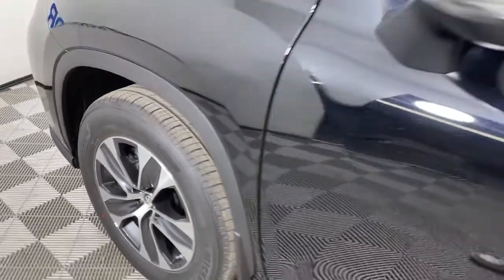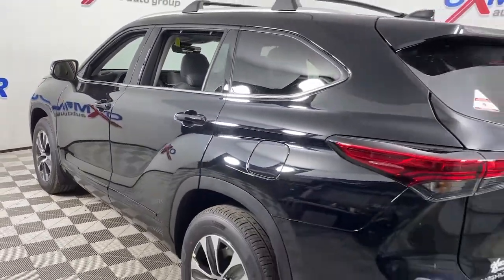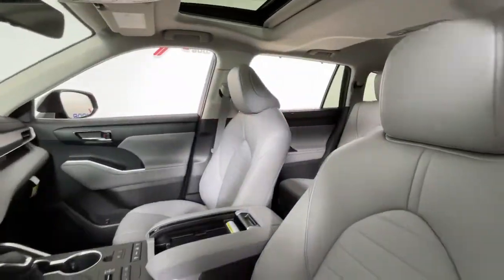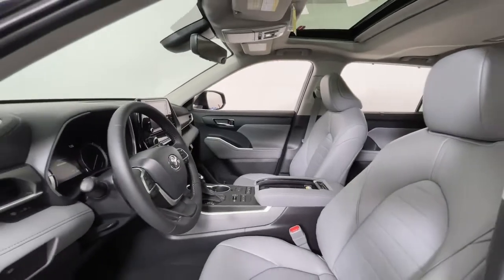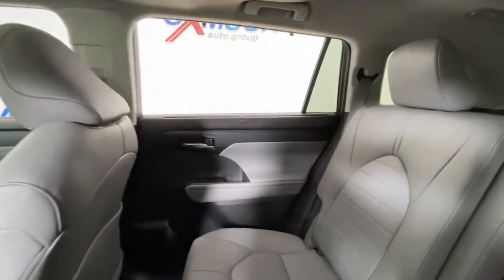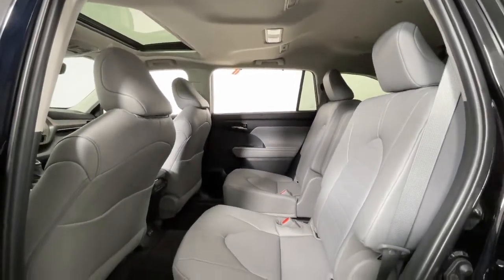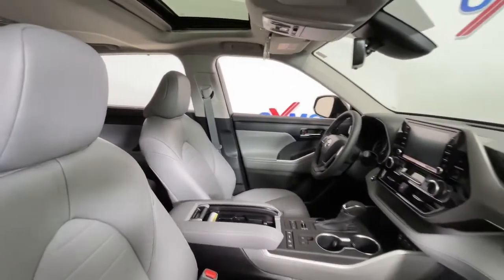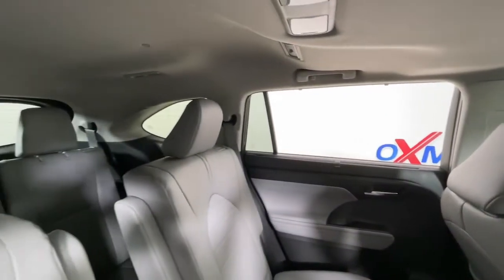2022 Toyota Highlander at Oxmoor Toyota | Louisville & Lexington, KY T54680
Midnight Black Metallic New 2022 Toyota Highlander XLE available at Oxmoor Toyota in Louisville, Kentucky. Servicing the Lexington, Elizabethtown, KY New Albany, IN Jeffersonville, IN area.

Oxmoor Toyota
8003 Shelbyville Rd